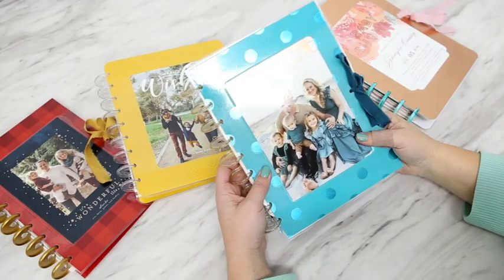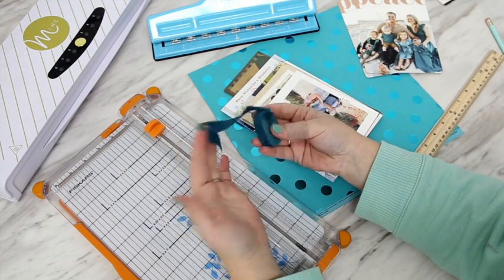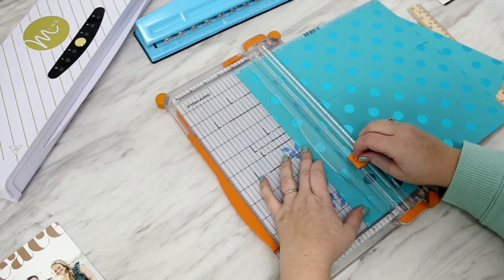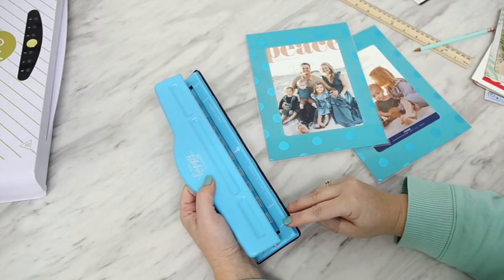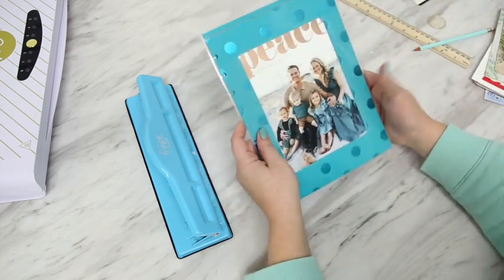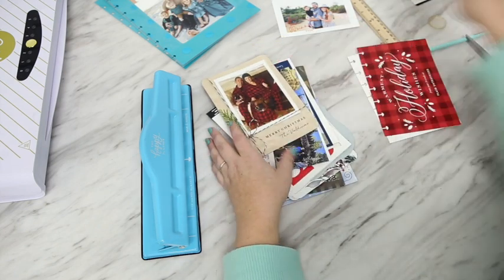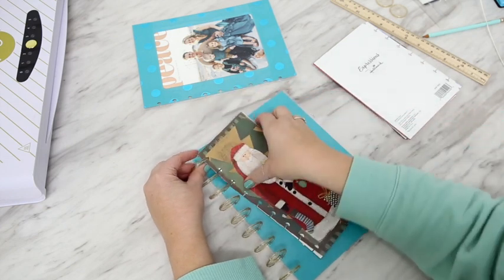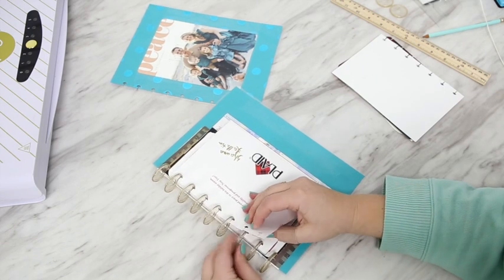How To Make Your Own Christmas Card Keepsake Album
In this video, I'm sharing how you can use the Happy Planner discs and punch to create your own special and unique greeting card album, perfect for Christmas, Wedding, or Baby Shower cards!

Happy Planner Discs
Happy Planner Punch
MINC Laminator/Foil Machine
Self-Laminating Pouches